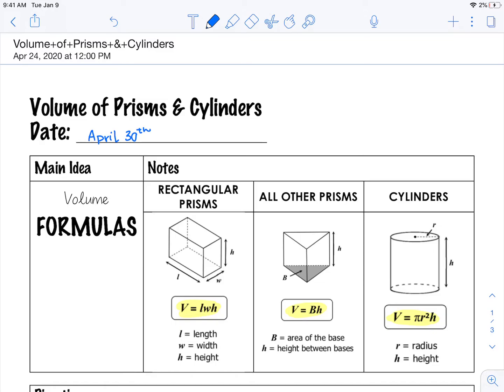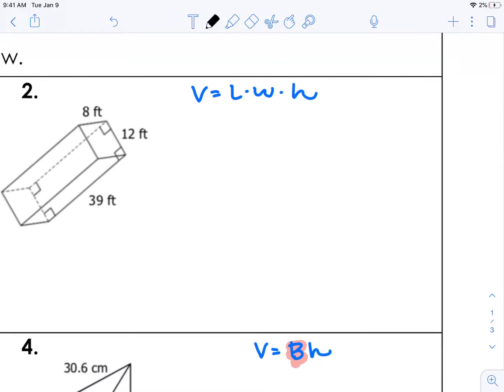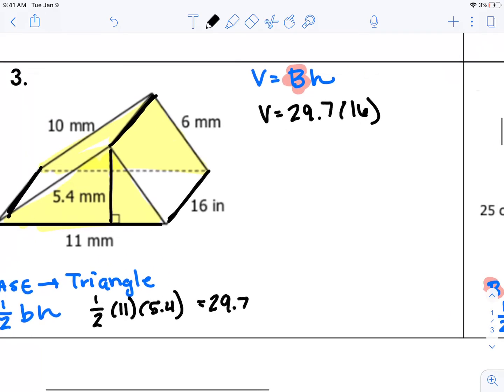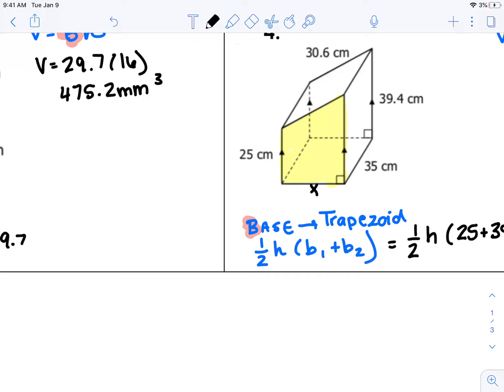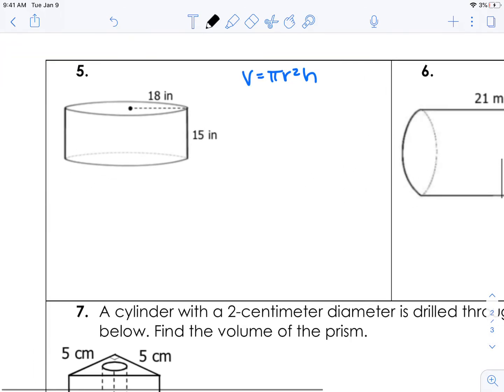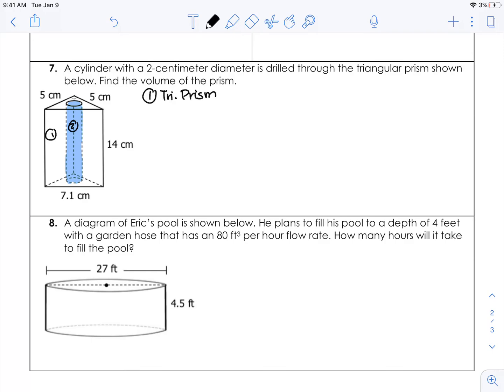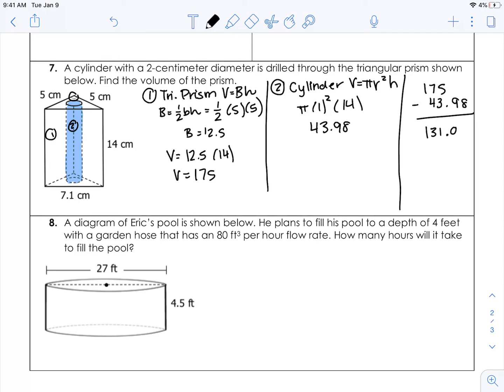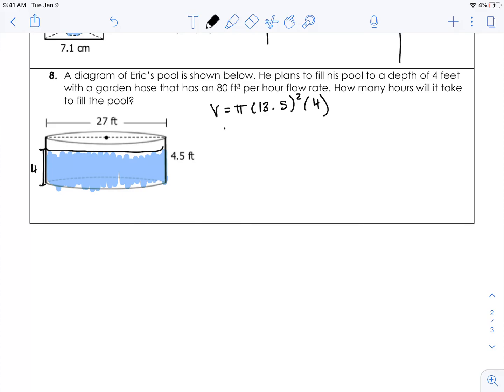Volume of Prisms & Cylinders Video Notes